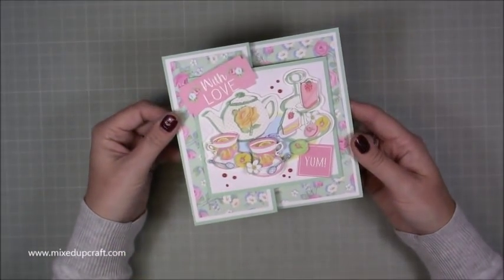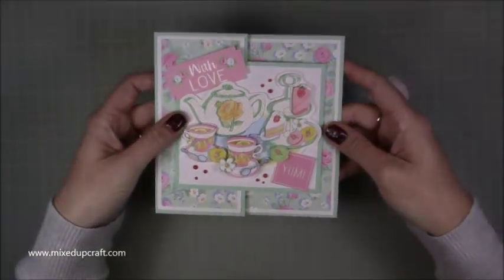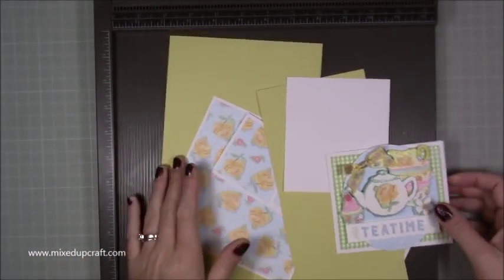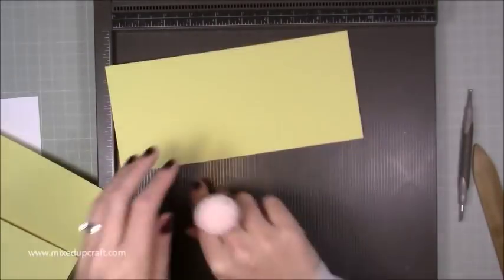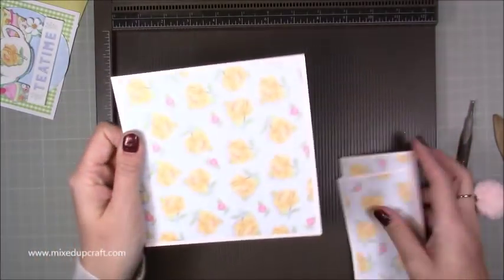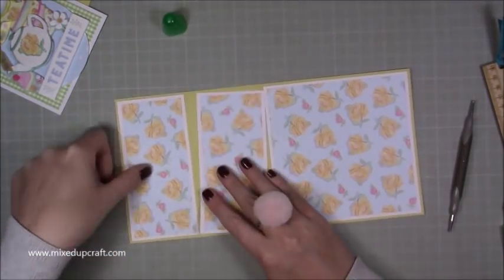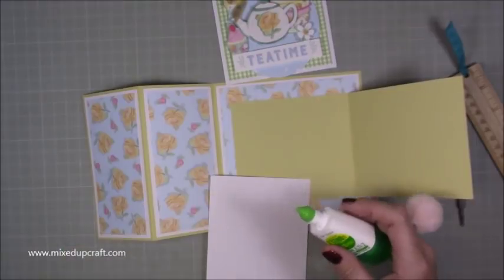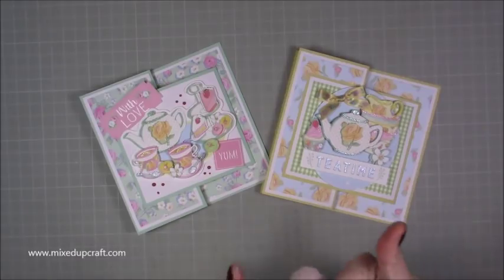Joy Fold Card | Fun Fold Cards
A quick tutorial, showing you how to make an easy Joy Fold Card.

Sam